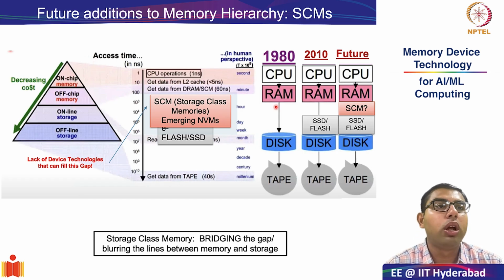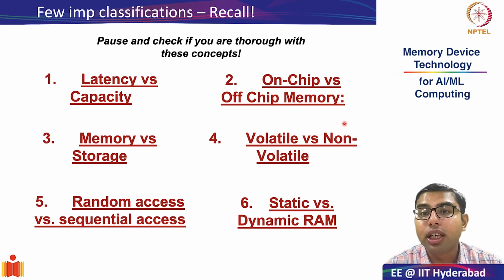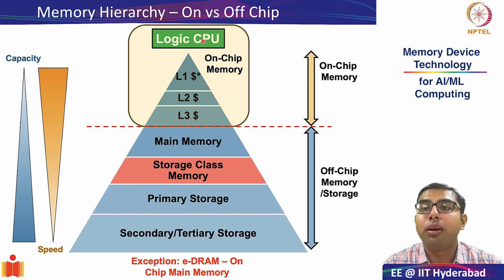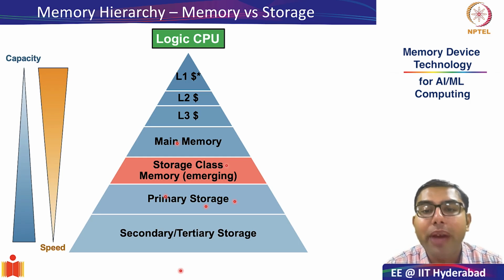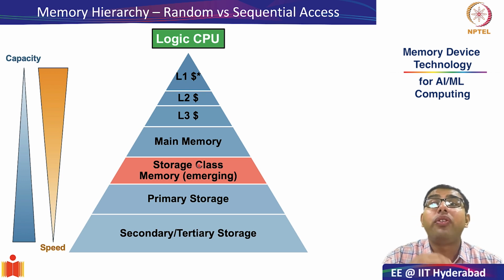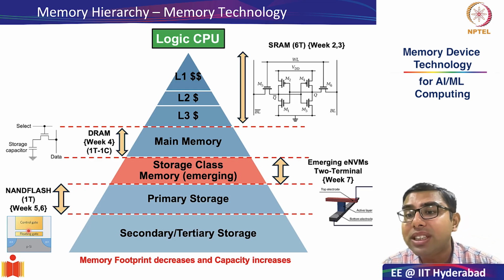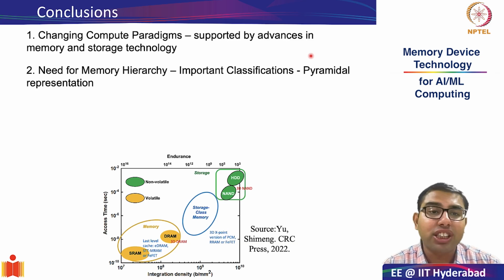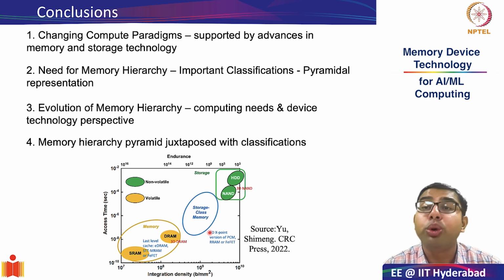1.5 Classifications within memory hierarchy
Classifications along the memory heirarchy and tradeoffs.